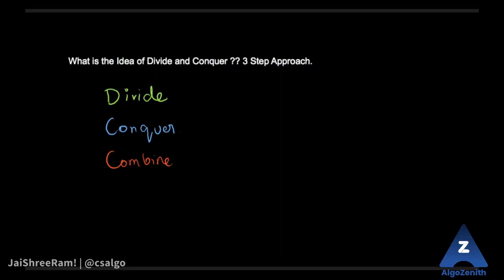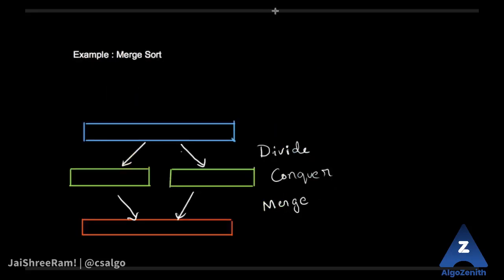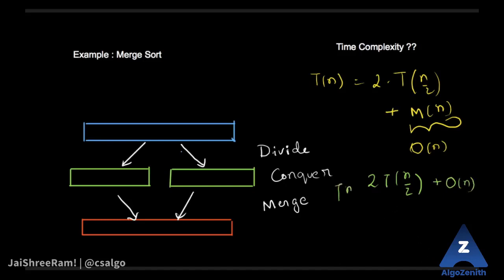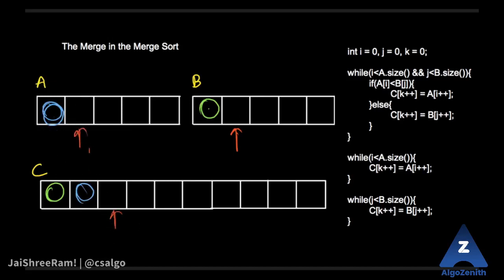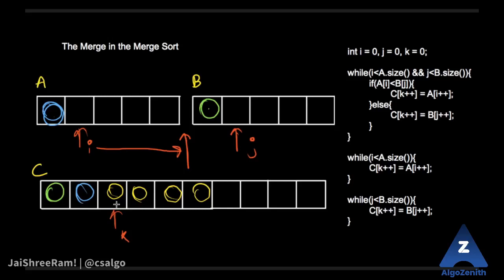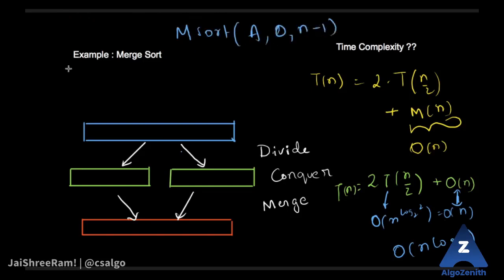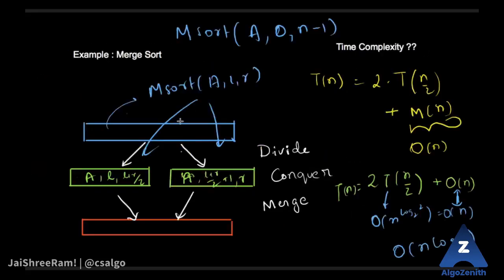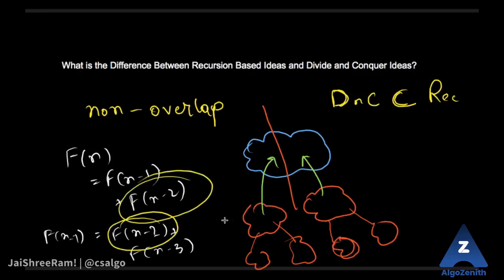01 Divide and Conquer Fundamentals | Algorithm Design & Complexity Analysis | AlgoZenith DSA Lecture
Divide and Conquer Fundamentals | Complete AlgoZenith DSA Lecture

This lecture introduces the Divide and Conquer paradigm — one of the most fundamental algorithm design techniques in Data Structures and Algorithms (DSA). It explains how complex problems can be broken down into smaller subproblems, solved recursively, and combined efficiently to achieve optimal solutions.

Topics Covered:
• Concept and working principle of Divide and Conquer
• Recursive problem decomposition and combination
• Time complexity analysis using recurrence relations
• The Master Theorem and its application in complexity calculation
• Classic examples: merge sort, quick sort, binary search
• Real-world applications in matrix multiplication and computational geometry
• Implementation walkthrough and performance evaluation

Learning Outcomes:
• Understand the Divide and Conquer strategy and its role in algorithm design
• Analyze recursive algorithm performance using the Master Theorem
• Apply this paradigm effectively to solve advanced DSA problems